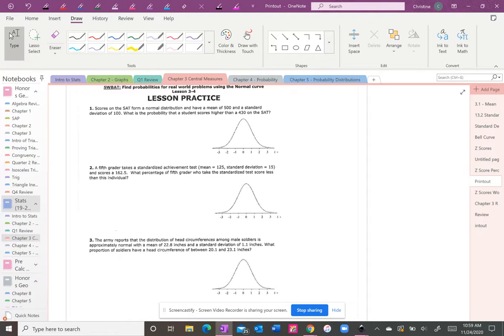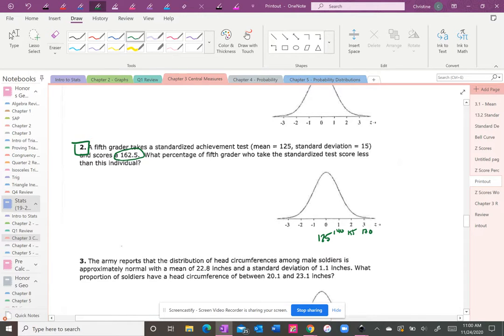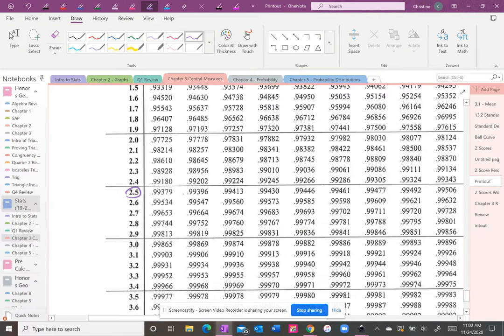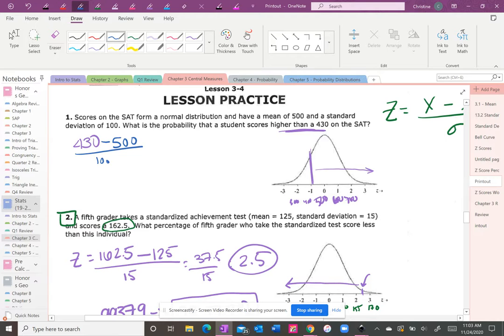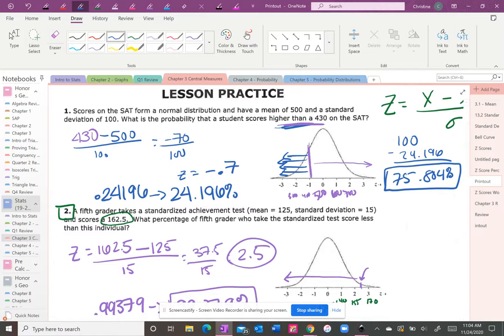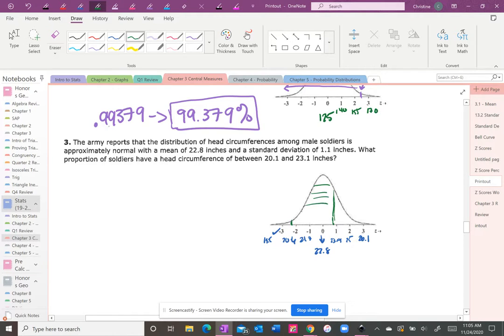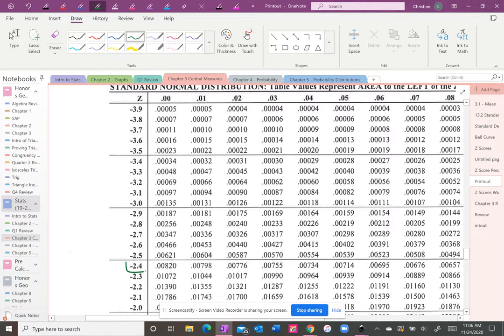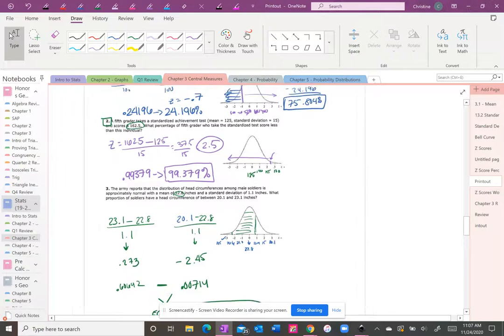Z- Scores re-teach